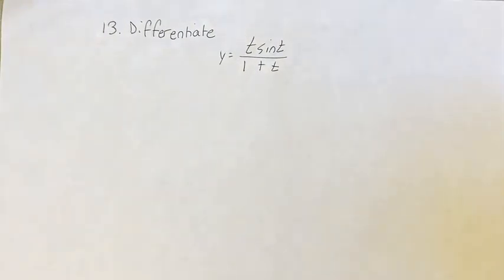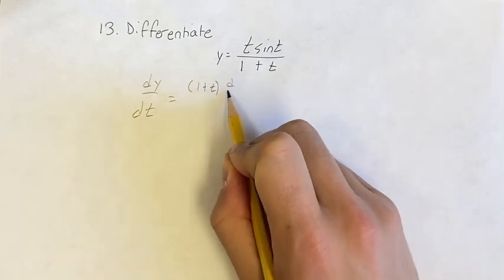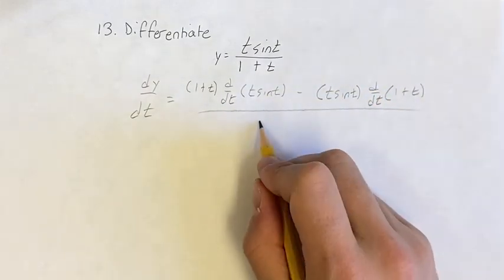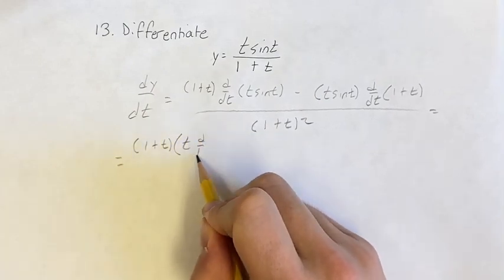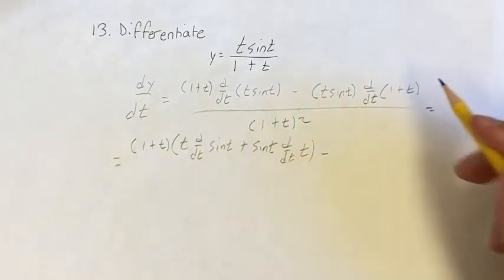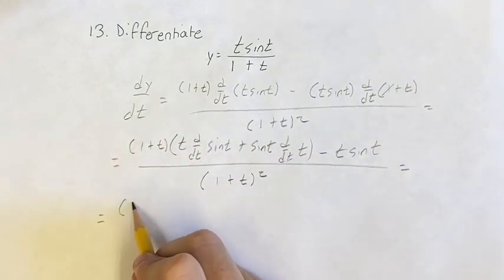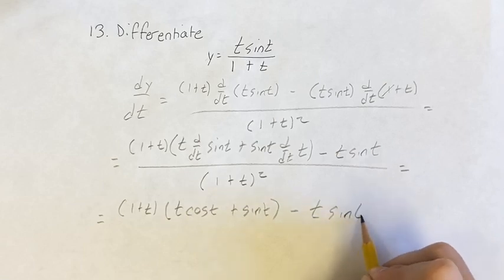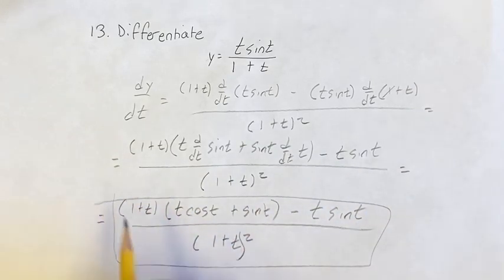13. Differentiate. y=(t sin⁡t)/(1+t)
13. Differentiate.

y=(t sin⁡t)/(1+t)

Calculus: Early Transcendentals
Chapter 3: Differentiation Rules
Section 3.3: Trigonometric Derivatives
Problem 13